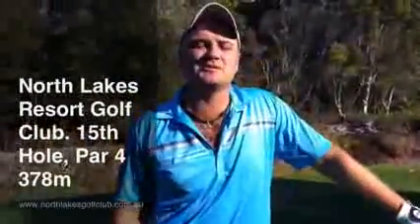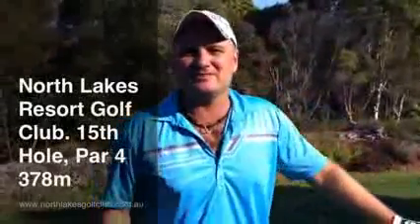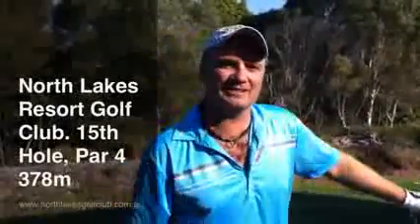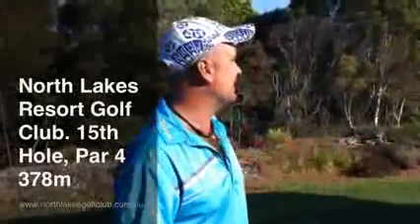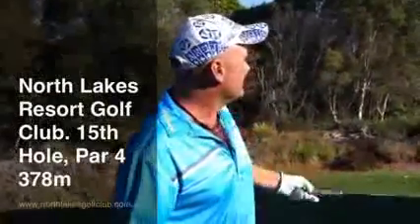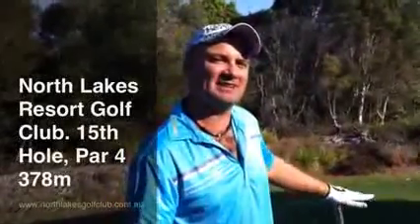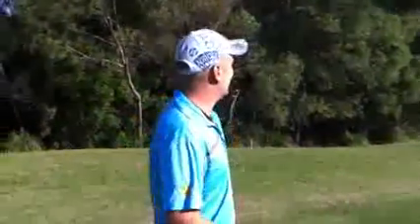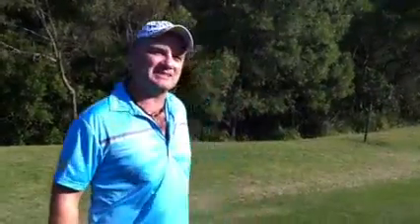North Lakes Resort Golf Club 15th Hole